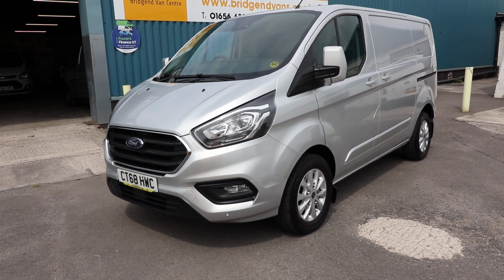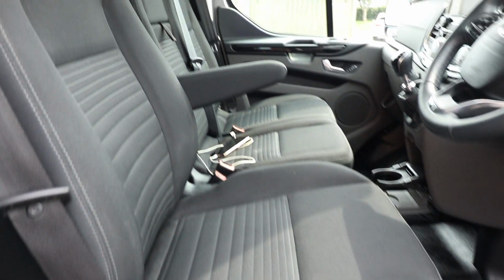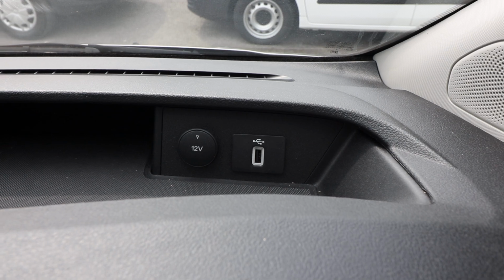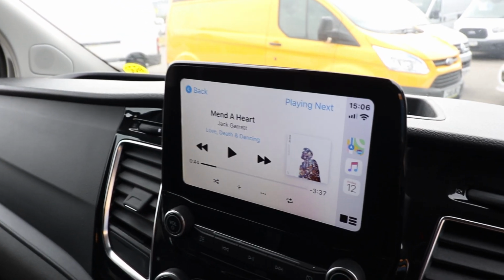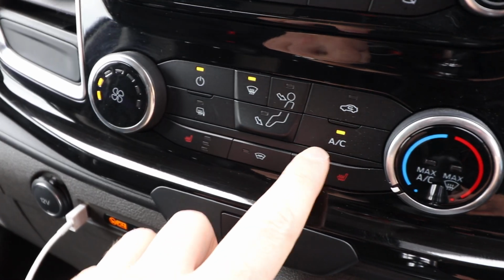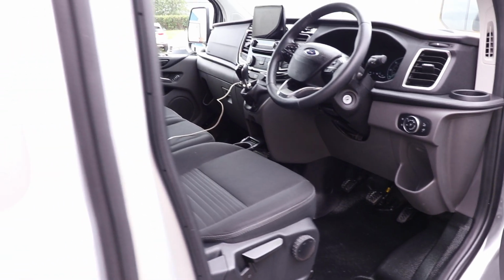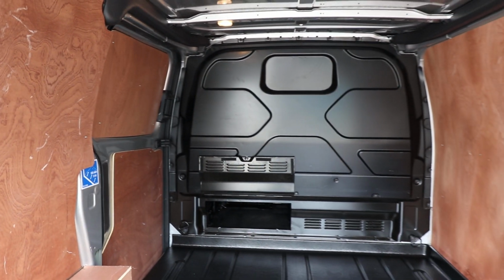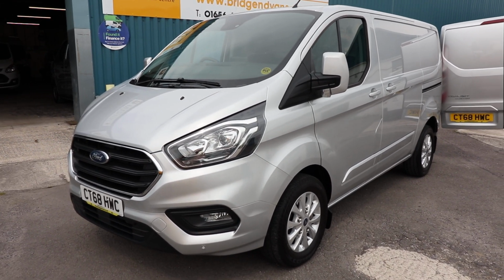Detailed Walk & Talk Review of 2018 Ford Transit Custom Limited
Walk & Talk review of our Detailed Walk & Talk Review of 2018 Ford Transit Custom Limited that has just come into stock by Elliot Davies our Sales Manager.